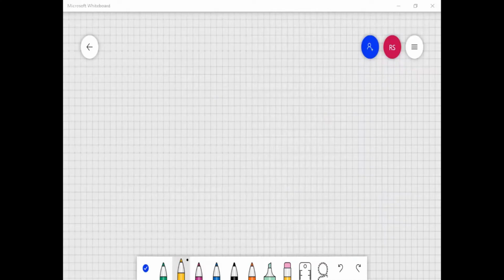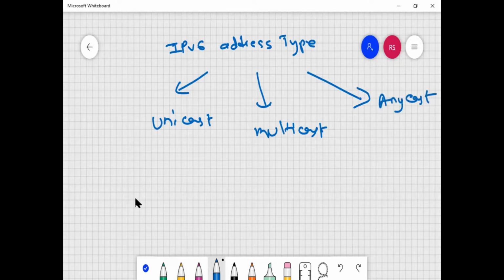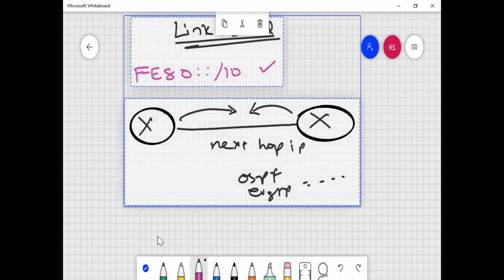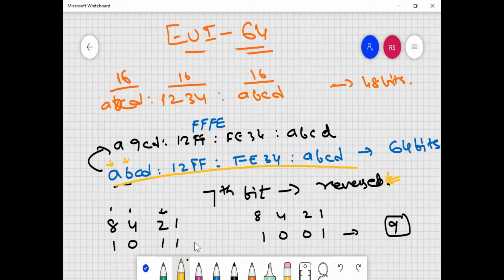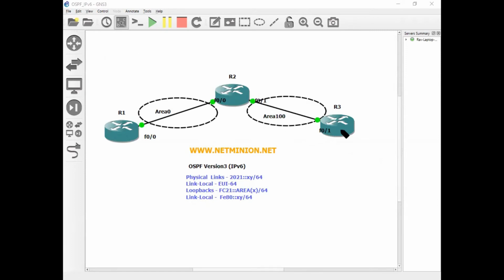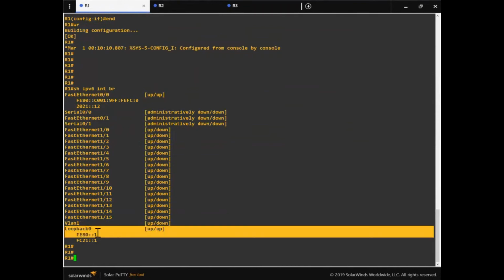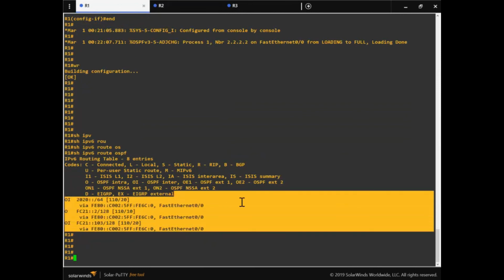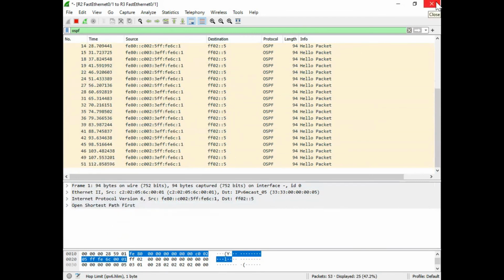What are Configuration for IPv6 Routing: OSPFv3 || How to enable ospfv3 on Cisco Router - Complete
Sample Configuration for IPv6 Routing: OSPFv3 || How to enable ospfv3 on Cisco Router

Thanks Upfront,
NetMinion Team.